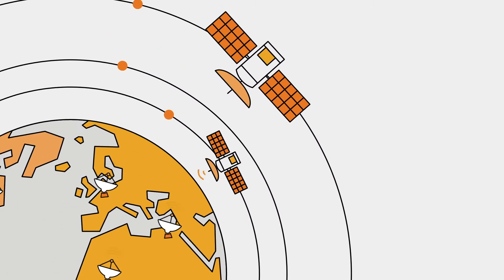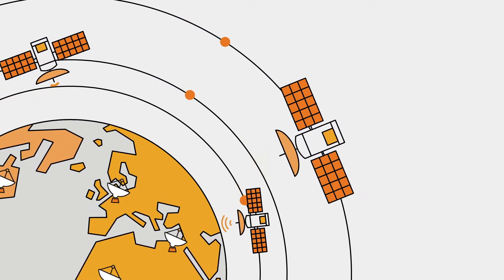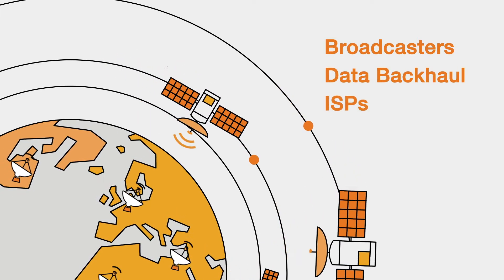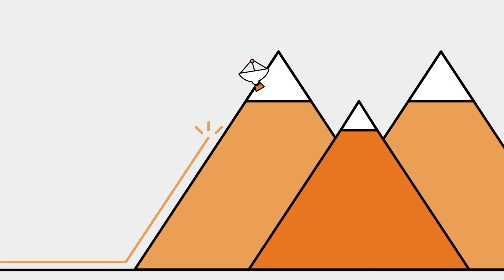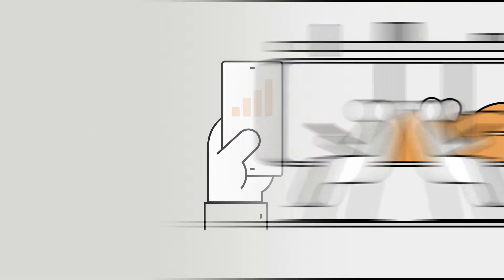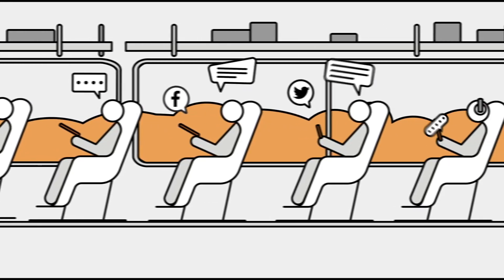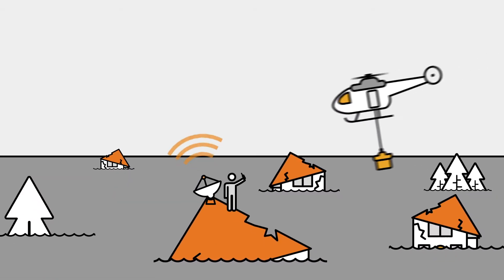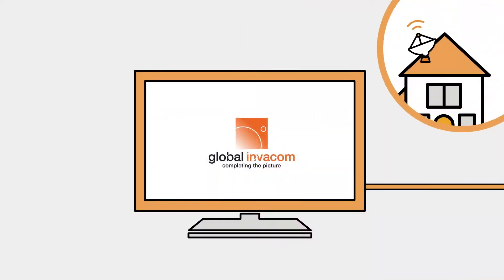Global Invacom - What we do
Discover how Global Invacom creates the complete solution for satellite communications through the development and making of antennas, electronics for transmitting, receiving and distribution of signals, mounts and mechanisms for positioning and tracking signals and waveguides.